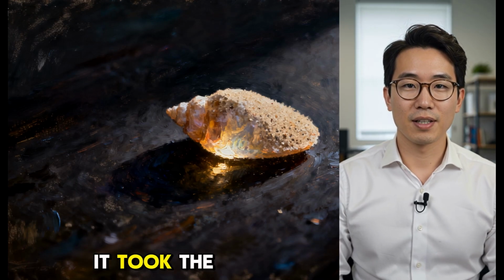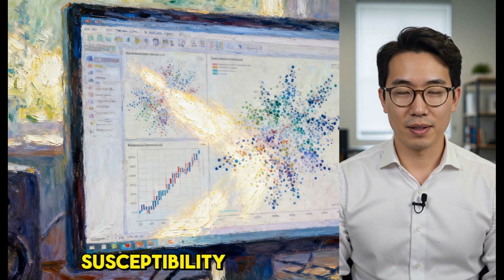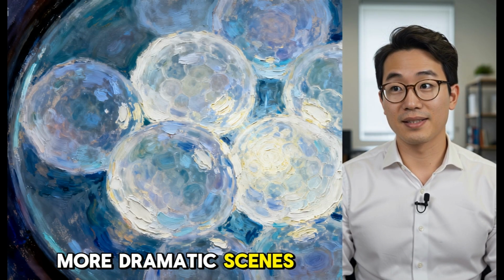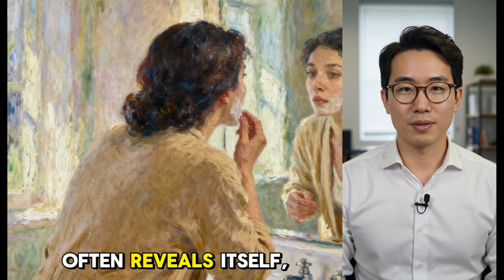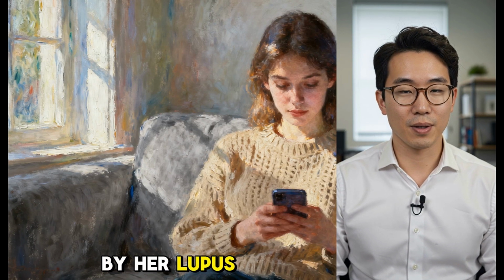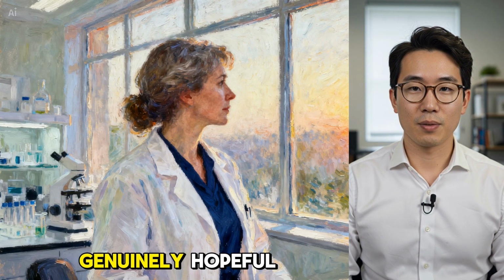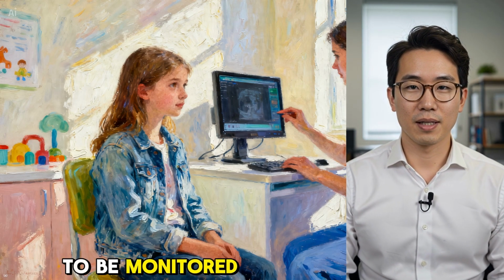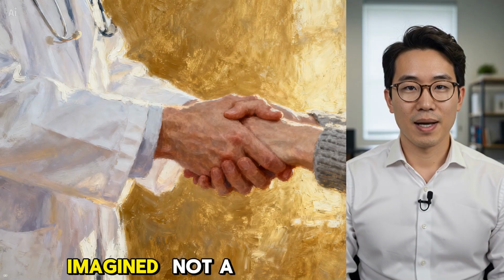Selena Gomez – Is Lupus Hidden in Your DNA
Selena Gomez – Is Lupus Hidden in Your DNA? | The Science Behind Autoimmune Diseases

Millions of people know Selena Gomez for her music and acting, but few understand the life-changing autoimmune disease she has battled for years. Lupus affects millions worldwide, yet scientists are still working to understand why some people develop it while others never do.

In this documentary, we explore the science behind lupus, the role of genetics and DNA, environmental triggers, immune system dysfunction, and the latest medical research. Could your genes increase your risk? How much is inherited, and how much is influenced by lifestyle and environmental factors?

We'll also examine Selena Gomez's public journey with lupus, her kidney transplant, and how her story has raised global awareness about autoimmune diseases.

⚠️ This documentary is for educational and informational purposes only. Always consult qualified healthcare professionals for diagnosis or treatment.

📌 Topics Covered:

Selena Gomez
Lupus Explained
Autoimmune Diseases
DNA and Genetics
Kidney Transplant
Immune System
Medical Research
Health Documentary